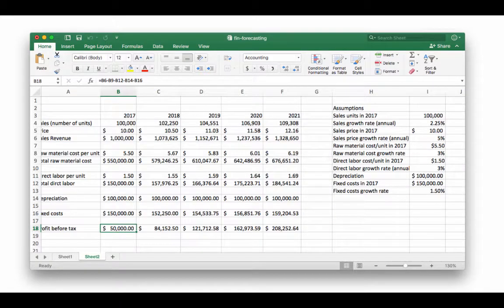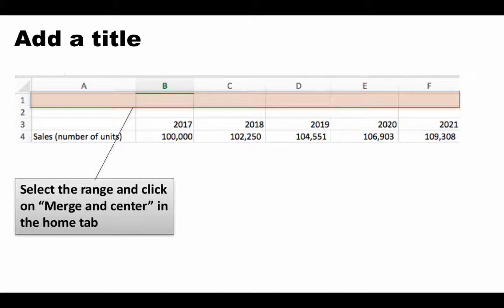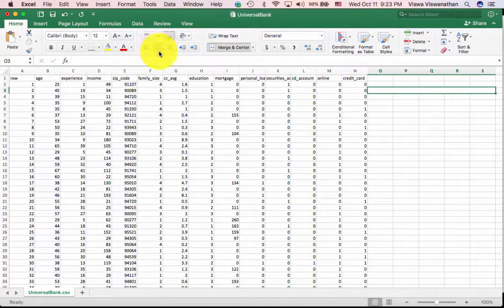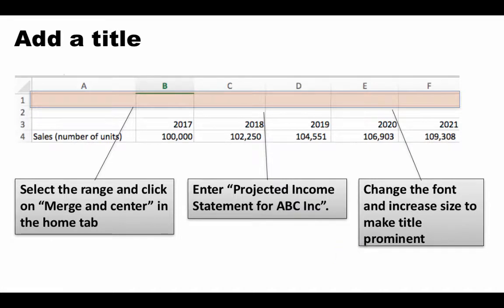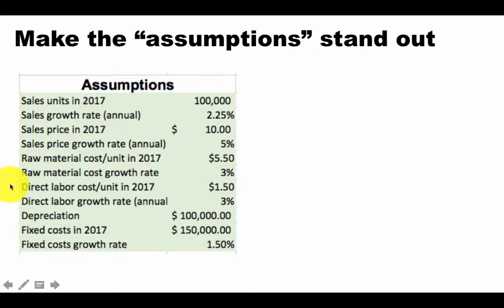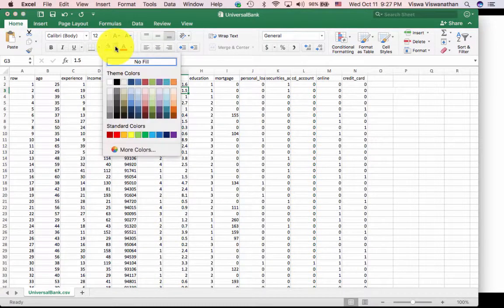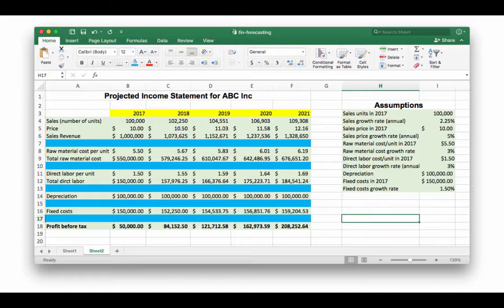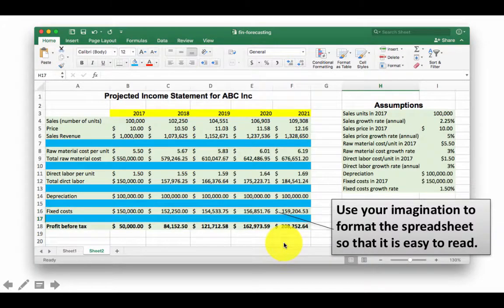15 case study profit forecasting c